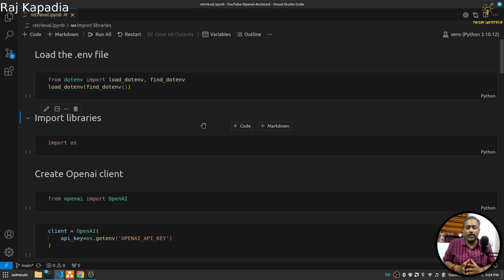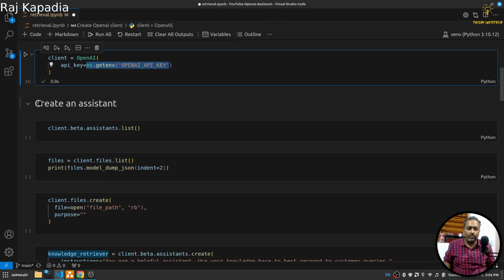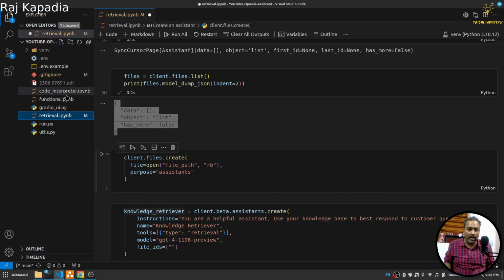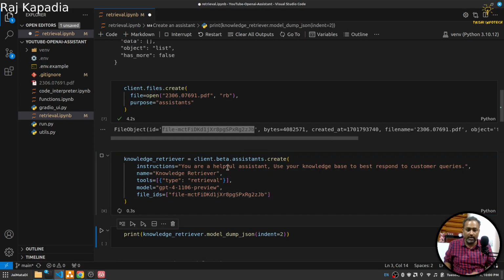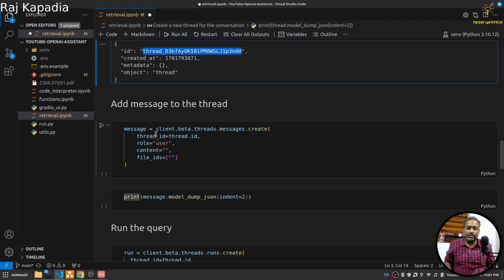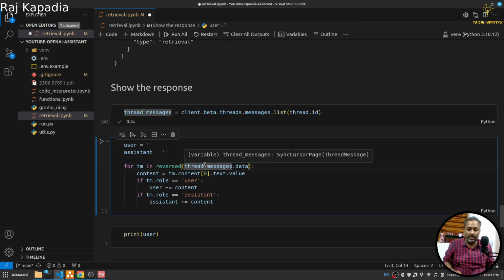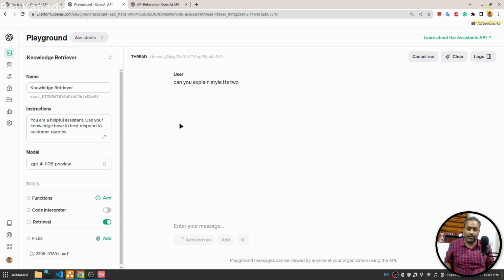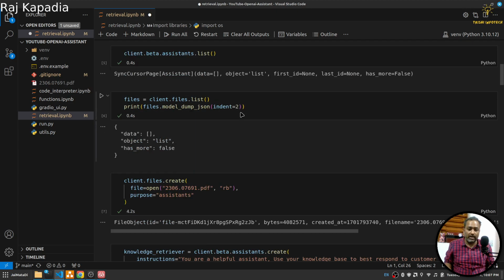[UPDATED] How to use Openai Assistant - Retrieval | Openai Assistant API tutorial | Step by step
Learn to build Openai Assistant using the Openai Assistant Python package.

In this video, you will learn the following things:
(1) What is Openai assistant
(2) What are the different components of the assistant
(3) How to use the APIs

Peace.